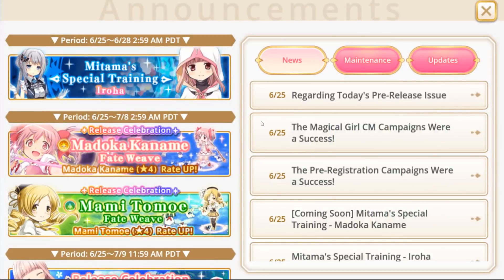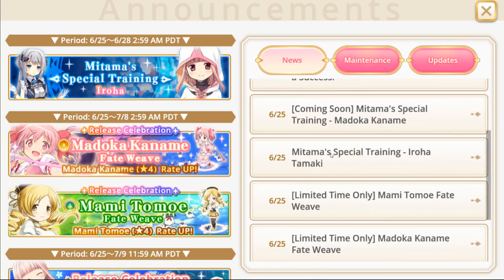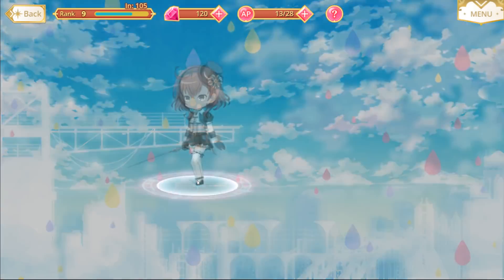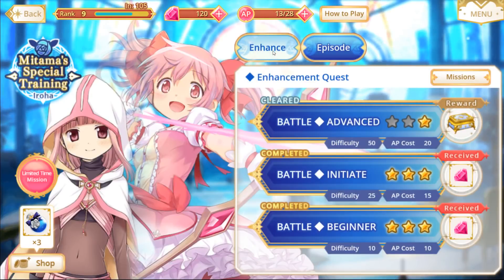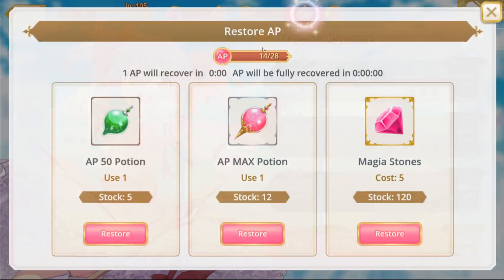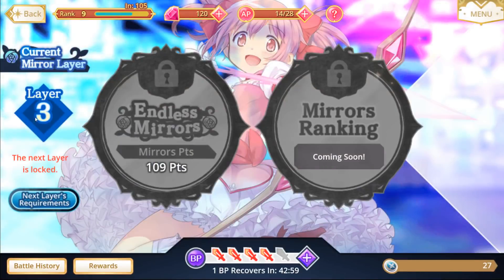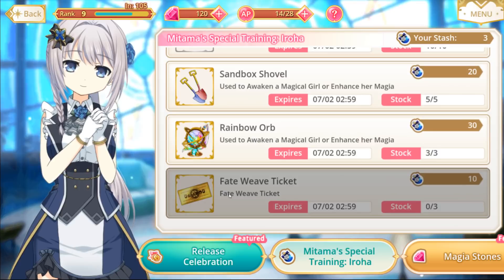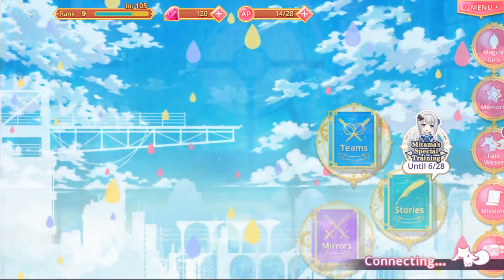Magia Record - Best Use of AP Right Now!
Having tried out various things in the game so far, this is what I think is the best use of the limited AP (Action Points) right now!

1.  Do Magical girl stories, as using 24 AP there earns you 50 AP!
2.  Focus on farming up "Miitama's Special Training" event to level up your characters so they can be powerful.  These events allow you trade for important items!
3.  [Optional] Keep unlocking the main story so that you can keep doing Mirror battles.  However, do note that you can catch up on mirror battles in the future, so your priority might be to level up your party via Mitama's Special training for now.